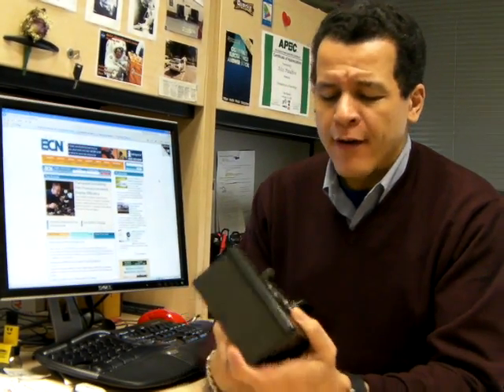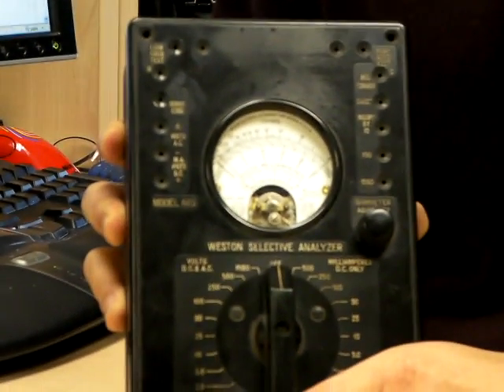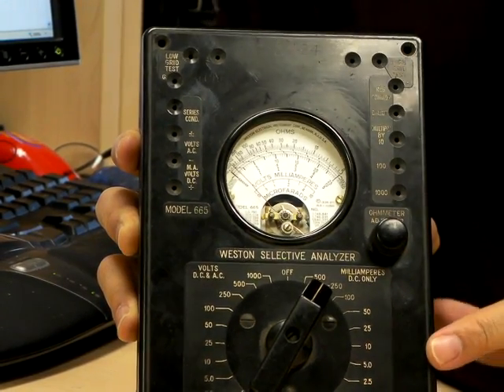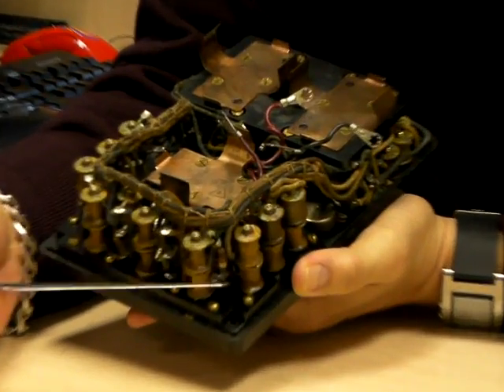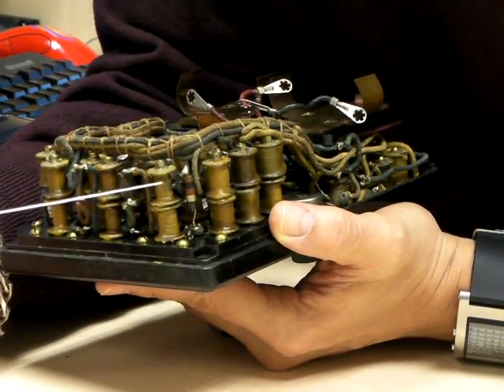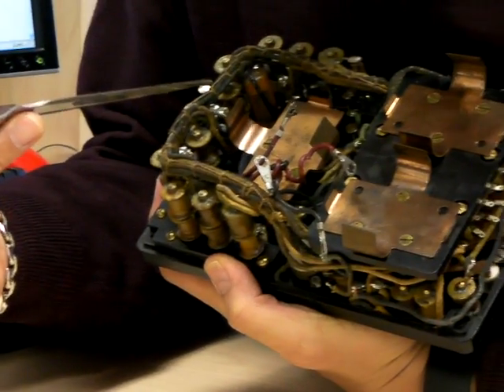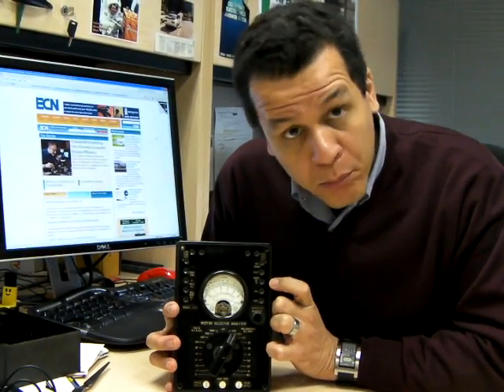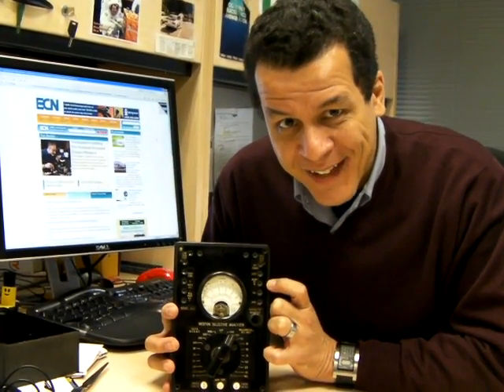Opening up a 1935 Weston Selective Analyzer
ECN Editor-in-Chief Alix Paultre opens up and old radio test device, the Weston Model 665 Selective Analyzer.